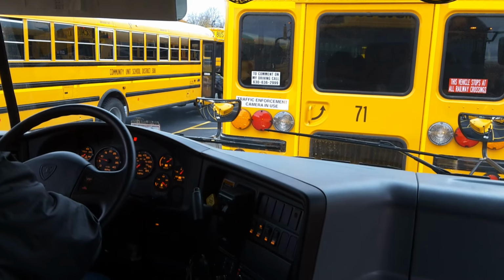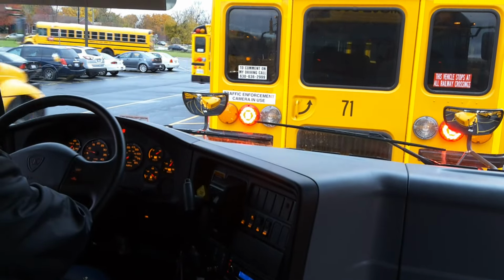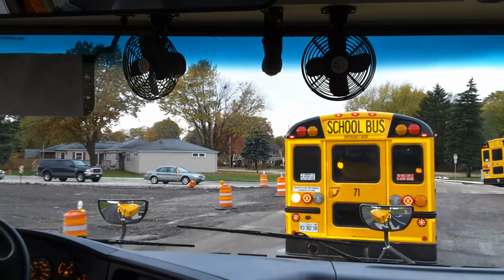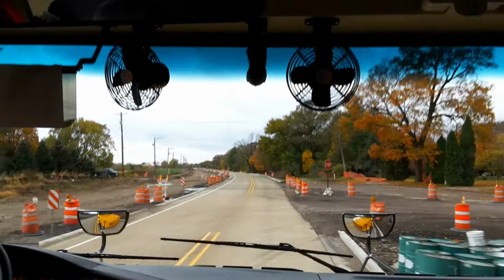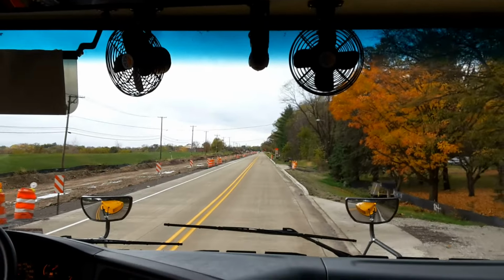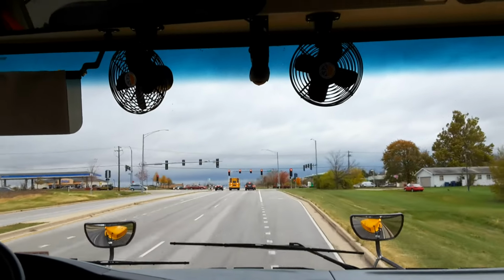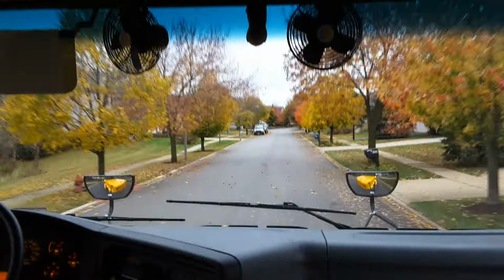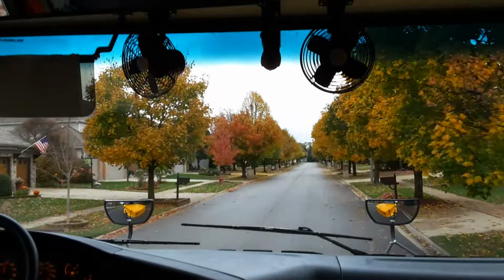2016 IC CE #25 Cummins ISB 6.7L Start Up and Drive Home from School